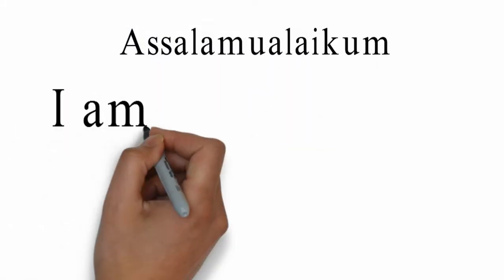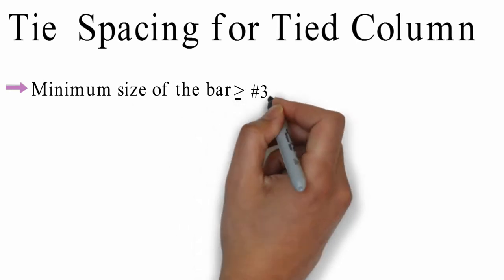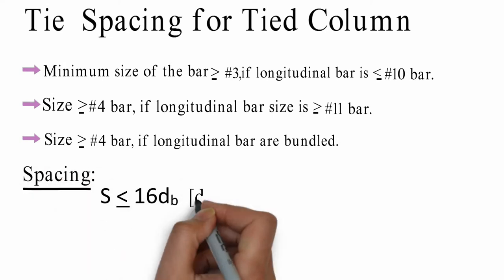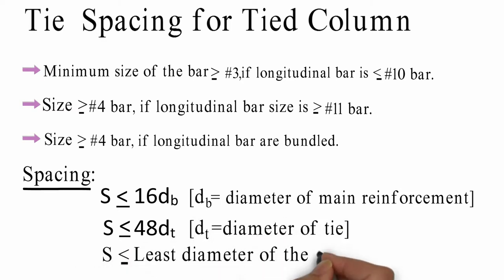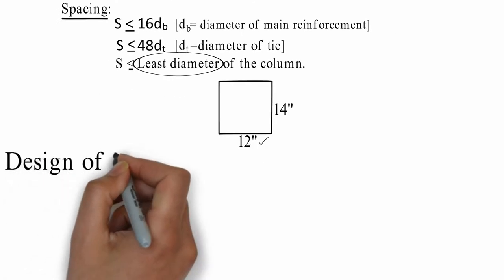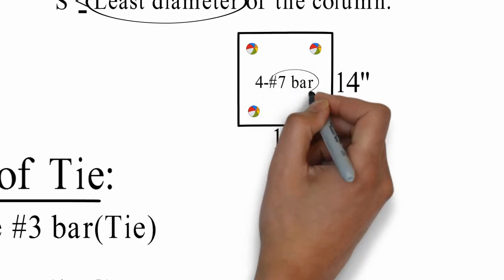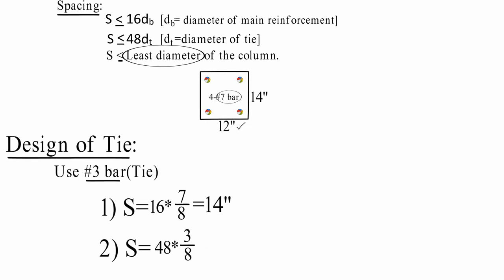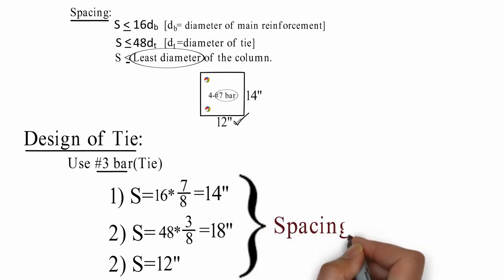How to find Tie Spacing for Tied Column